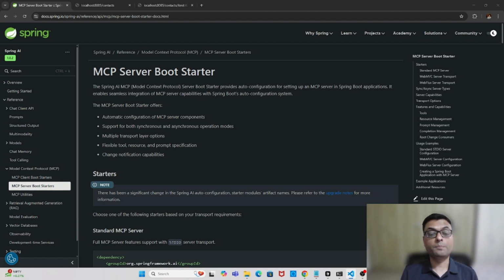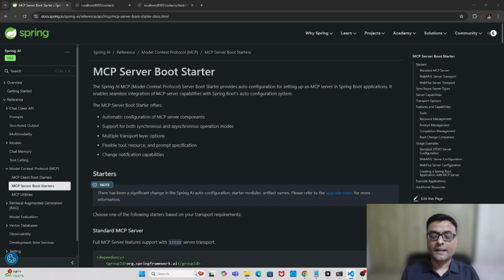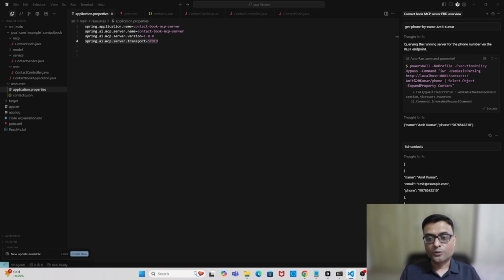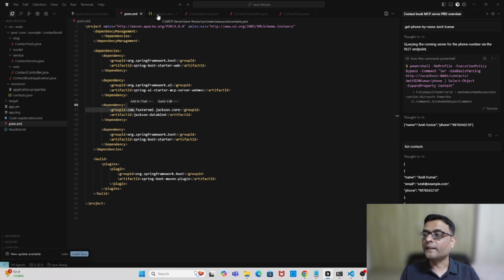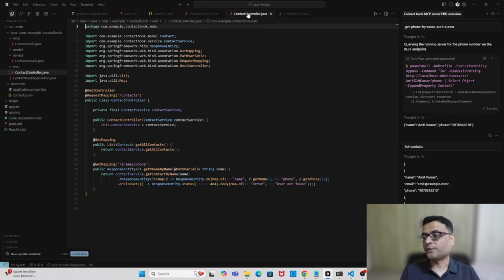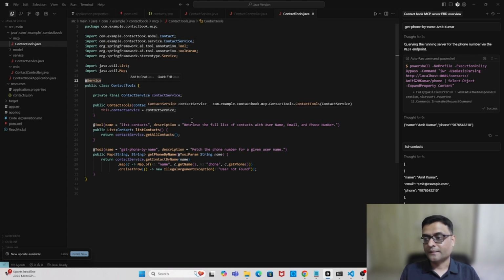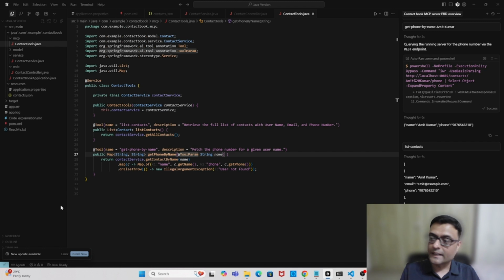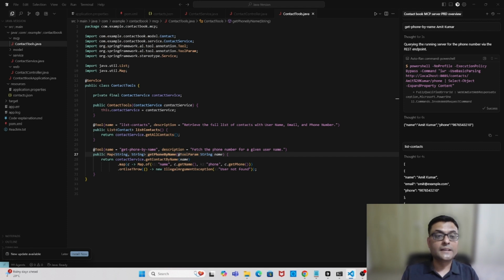The "USB-C" for AI: Build an MCP Server with Spring AI in 10 Mins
🚀 In this video, we’ll build an MCP (Model Context Protocol) Server using Java Spring AI and a simple Contact Book project. You’ll learn what MCP is, how it works, and how to expose both REST APIs and MCP tools from the same Spring Boot application.

### 🔑 What You’ll Learn:

* ✅ How MCP servers connect AI models to tools and APIs
* ✅ The two transport layer options: STDIO and SSE
* ✅ Why we’re using STDIO transport for simplicity
* ✅ How to build a Contact Book app with Spring Boot 3.3 & Java 21
* ✅ Expose REST endpoints and MCP tools side by side

### 📂 Project Features:

* REST APIs

  * `GET /contacts` → list all contacts
  * `GET /contacts/{name}/phone` → fetch phone number by name
* MCP Tools

  * `list-contacts`
  * `get-phone-by-name`

### ⚙️ Tech Stack:

* Java 21
* Spring Boot 3.3
* Spring AI MCP Server Starter
* Jackson (for JSON)

👉 Whether you’re a Java developer exploring AI integrations or an AI enthusiast learning MCP, this tutorial will get you started!

More MCP and AI integration tutorials are coming soon!

00:00 Introduction
00:24 What is MCP?
00:54 Project Overview
01:20 Transport Layer Options
02:25 How It Works
03:05 File Structure & Code Walkthrough
06:52 Demo
08:08 Key Takeaways